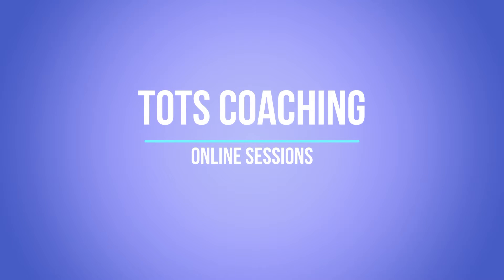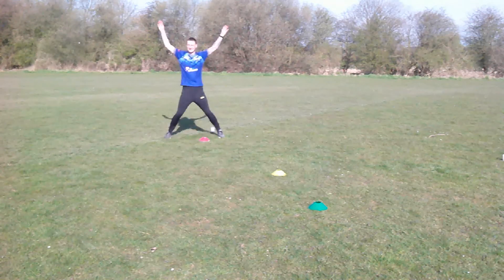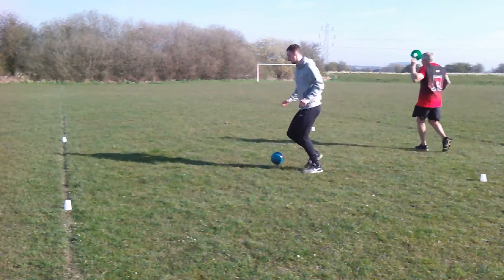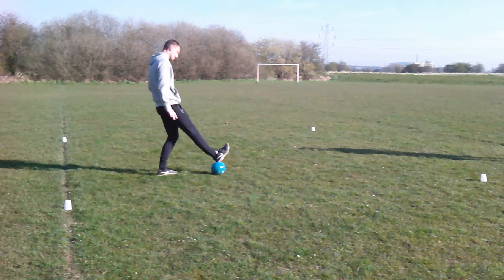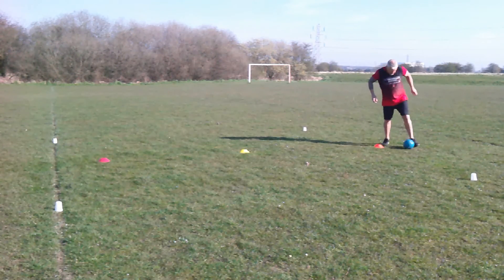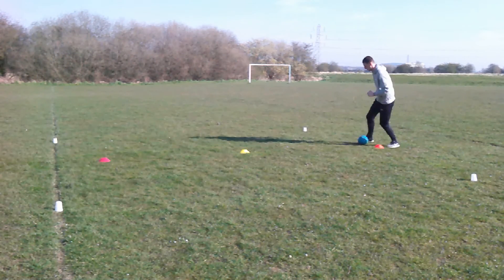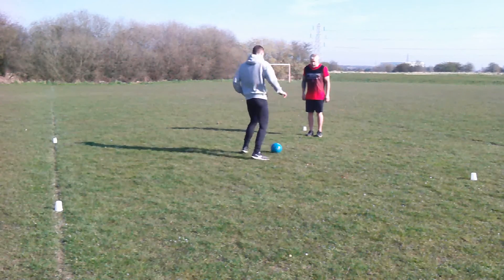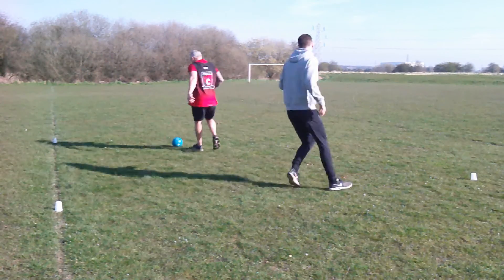Tots Coaching play at home, Football & Multiskills games (Week 3)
During the current situation we have put together some fun games & activities for you 2-6 year olds to play at home.